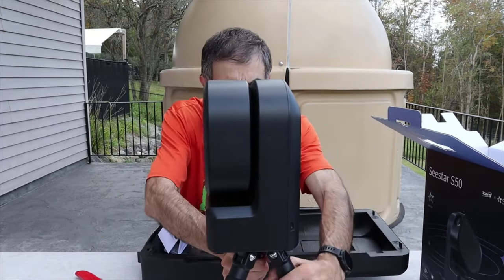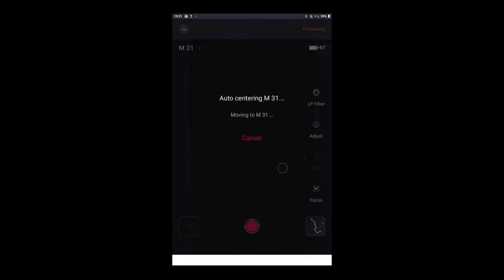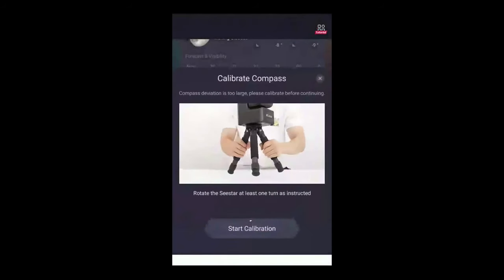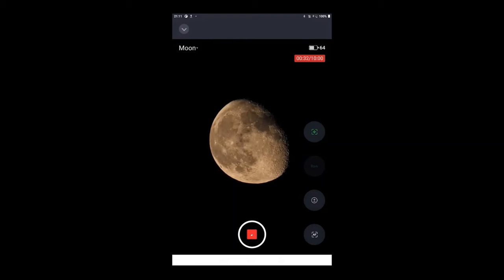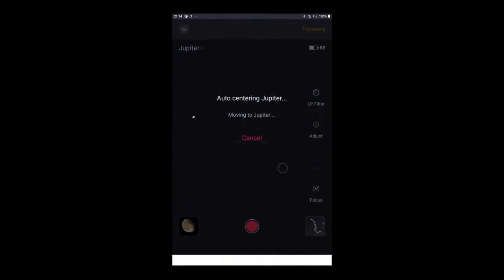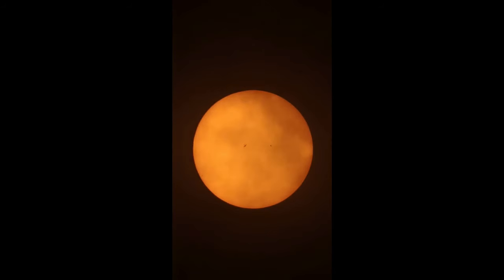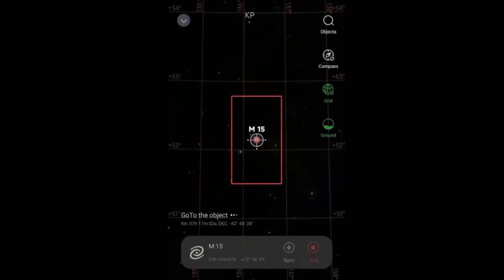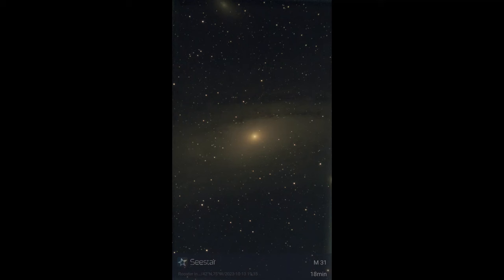ZWO Seestar S50 Review and First Impressions - Rooster Inn Observatory - 17 October 2023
Rooster Inn Observatory - resides in Bortle 4 country in Upstate New York, and provides LIVE video streaming of astrophotography of sun and moon, stars and planets, galaxies and nebulae, comets and satellites. Six telescopes make up the observatory:

The equipment includes:
1- Celestron Edge HD 11-inch Schmidt Cassegrain Telescope (SCT) on a CGX equatorial mount, with a ZWO ASI183MC camera for planets;
2- Vaonis Stellina Telescope for Deep Space Objects (DSO);
3- Lunt LS50T H-alpha solar telescope, B400 blocking filter, Sky-Watcher AZ-GTi mount, ZWO ASI120MC-S camera;
4- Canon EOS 50D with Rokinon 650-1300mm lens;
5- ZWO Seestar S50 Smart Telescope;
6- DWARF LAB DWARF II Smart Telescope.

The theme music at the end of videos was composed and performed by the Syracuse University Brass Ensemble under the direction of James T. Spencer.